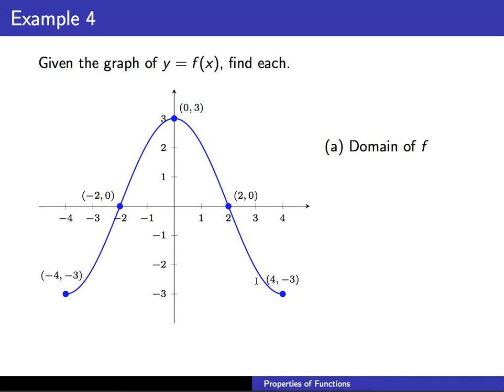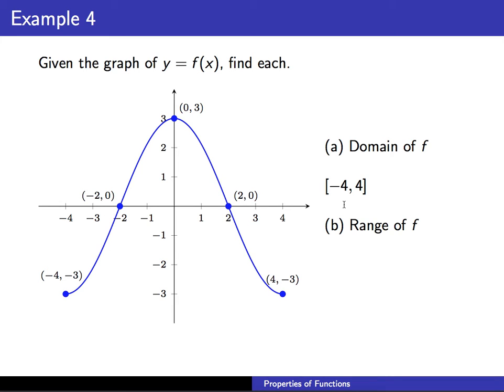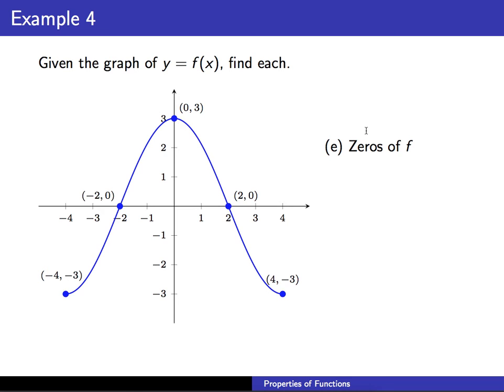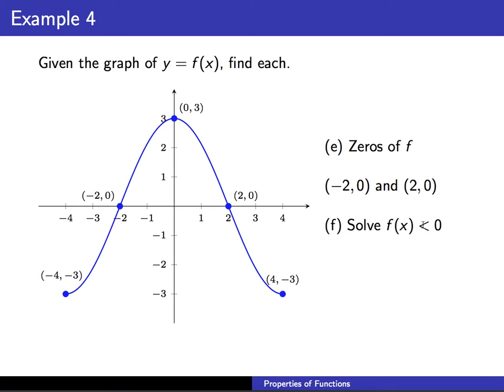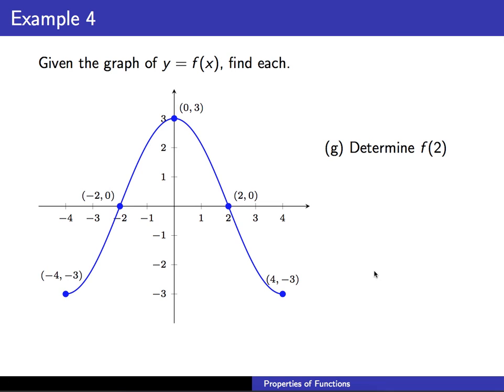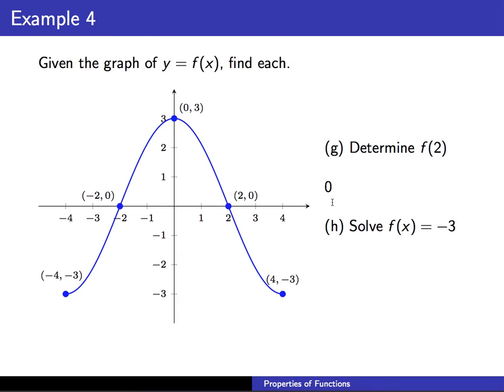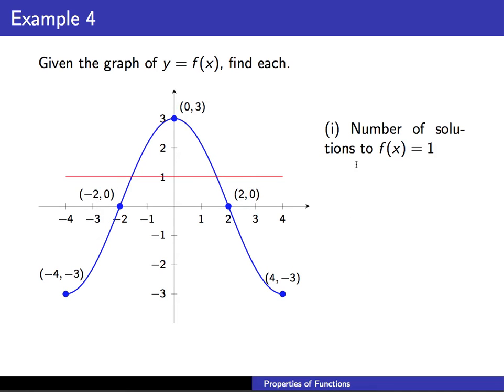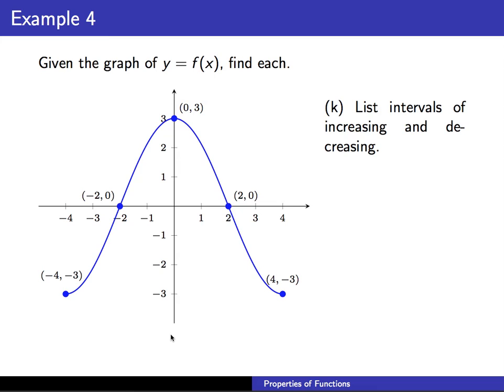Properties of Functions (part 4)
Mixture of function concepts for a given graph.